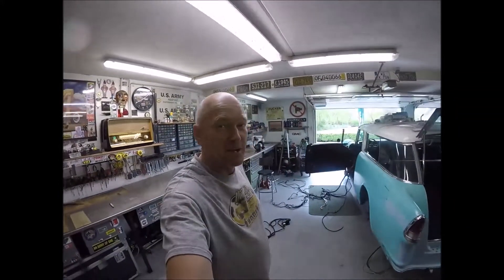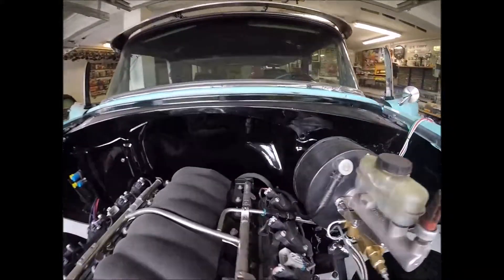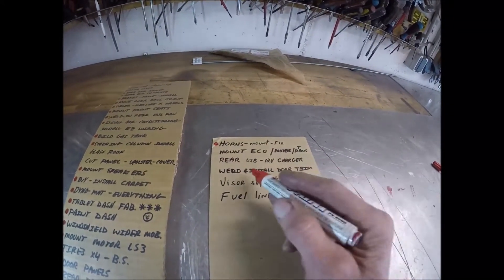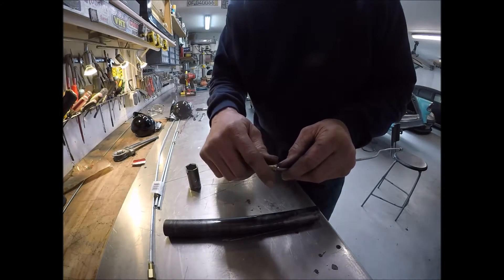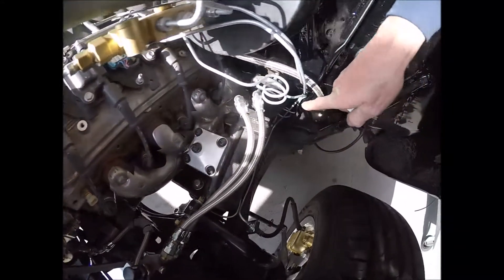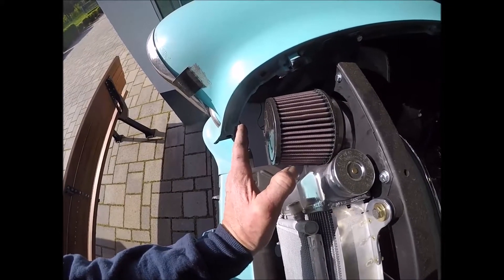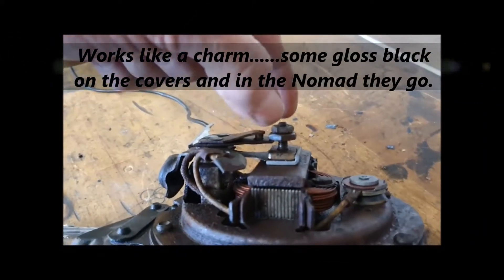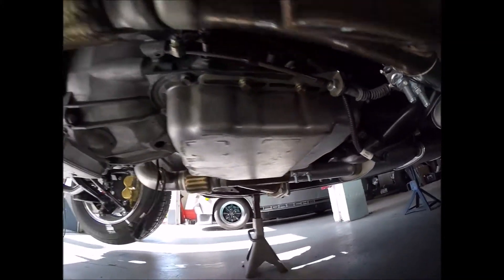1955 Nomad Build Part 9 (plus Beach Race footage)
This is part 9 of the build.  I've had some extra time on my hands lately due to the "stay at home and social distancing" directives put out by each respective agency we fall underneath.  The "to do" list is getting smaller as I head towards an anticipated motor start date within 30 days.  Everyone stay healthy so we can crank up the cruising and car shows again.